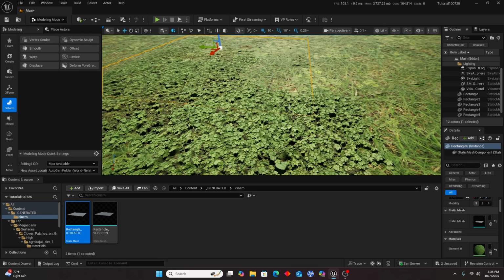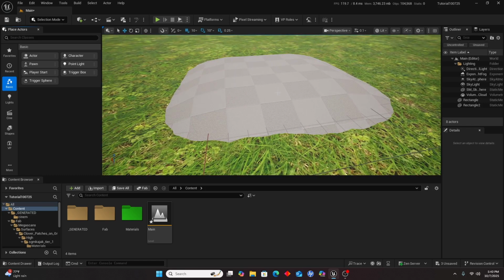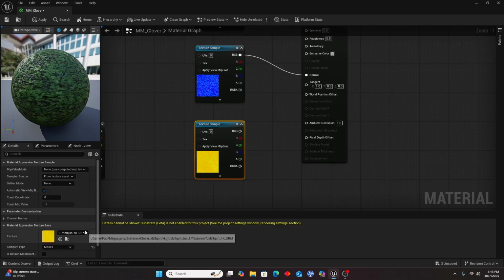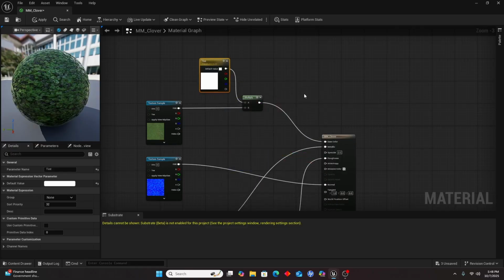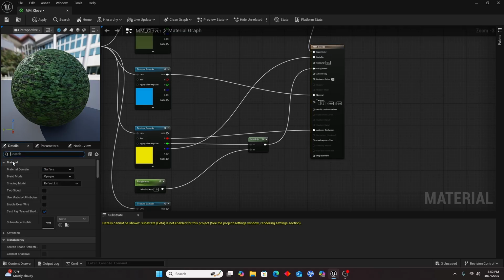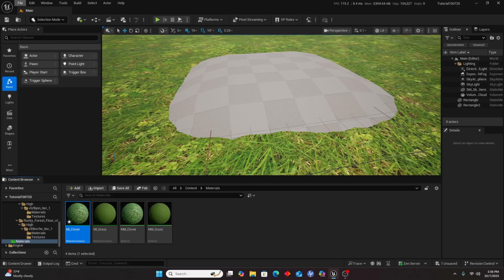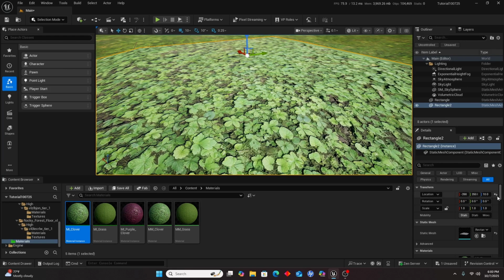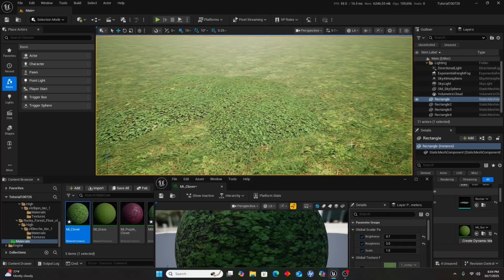Simulate 3D Tiles in UE5.6 Using Only 2D Textures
Learn how to simulate 3D tile detail in Unreal Engine 5.6 using only 2D textures and displacement techniques — no extra geometry or meshes required. This method is great for optimizing performance while still achieving a high level of visual fidelity, especially for foreground details in environments.